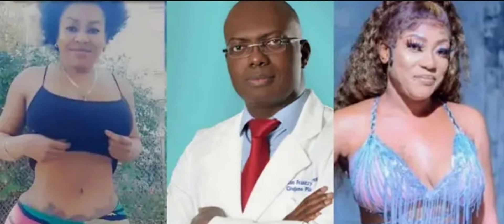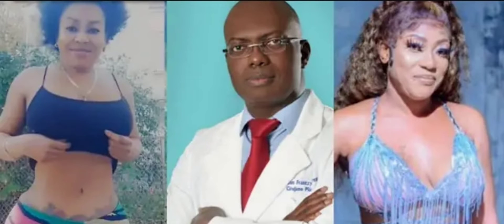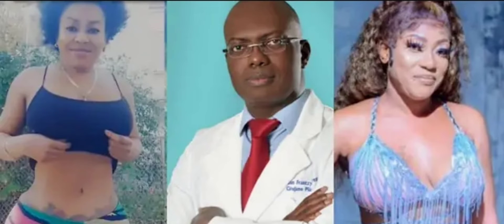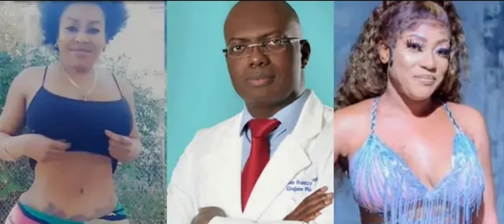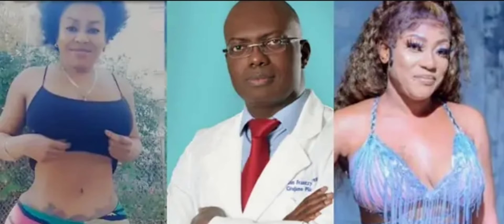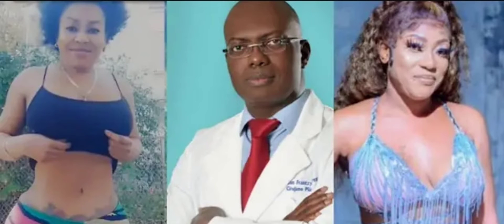TIK TOK PRINCESS D13D IN D.R AFTER BODY ENHANCEMENT. HER MOTHER HAD THIS TO SAY😳samantha4thgenna